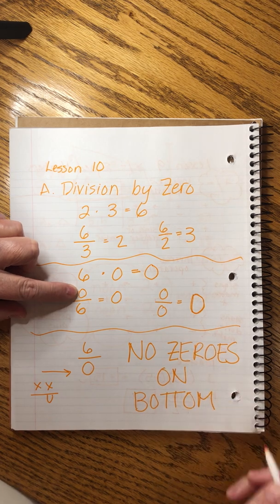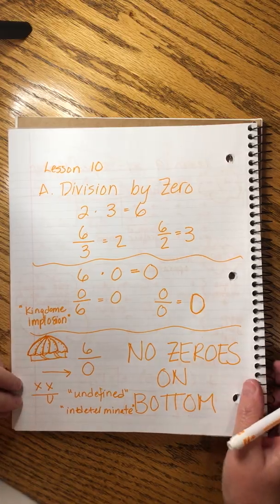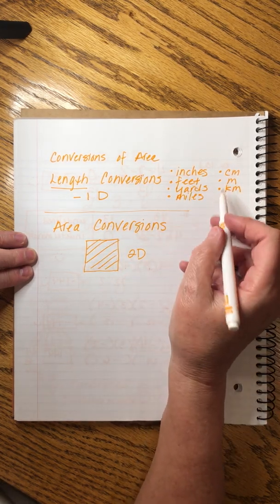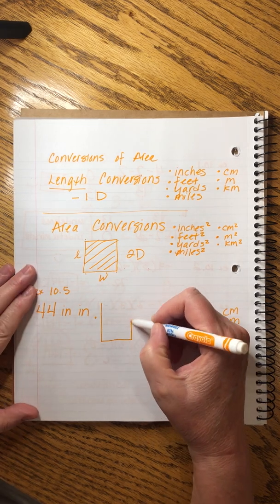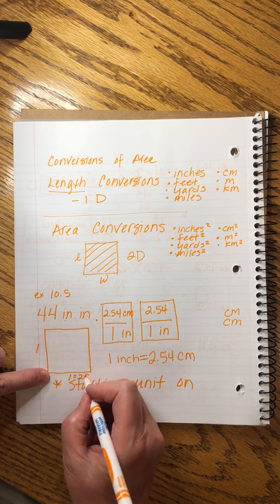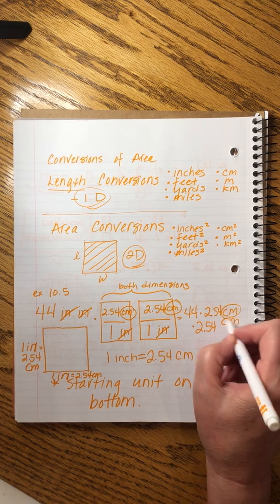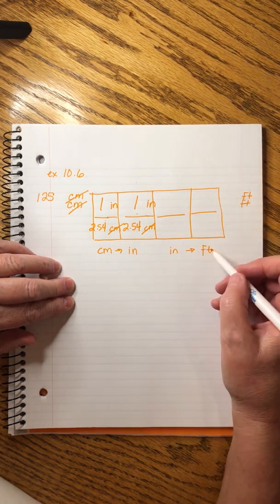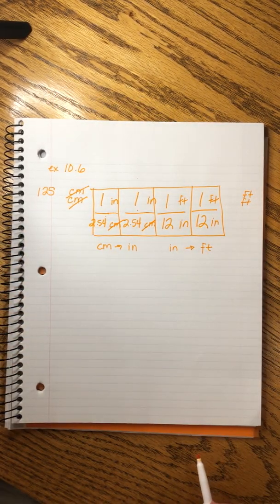Saxon Algebra 1 | Lesson 10